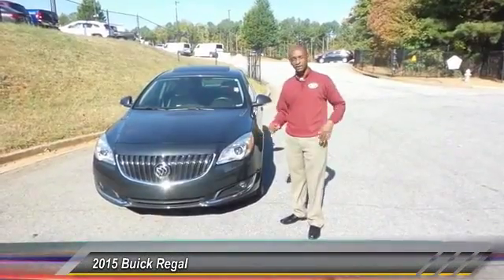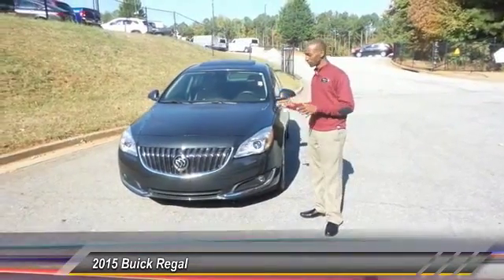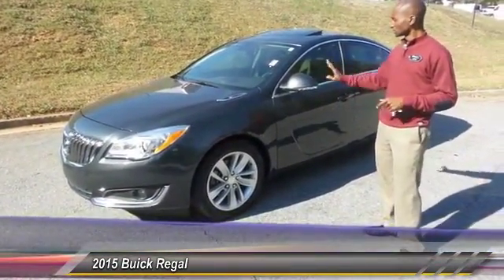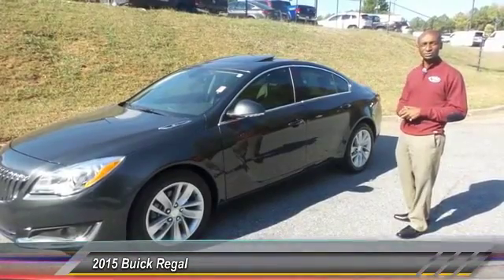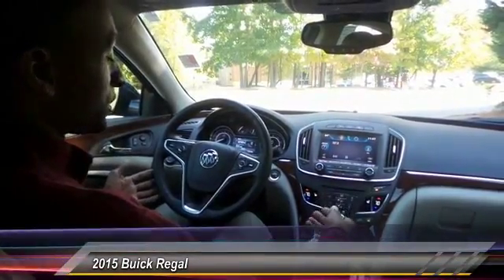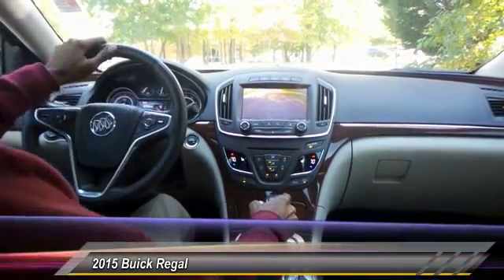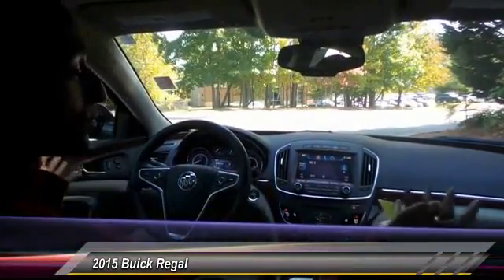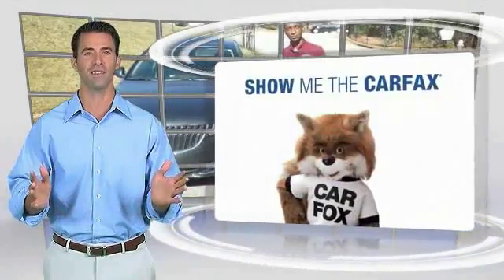2015 Buick Regal Live Lawrenceville GA L732033Z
2015 Buick Regal Premium I

6-Speed Automatic. Won't last long! You NEED to see this car! brbrAre you looking for an used vehicle that is in incredible condition? Well, with this gorgeous 2015 Buick Regal, you are going to get it.. Solid as a rock. brbrGeorgia's Dealer Rater Dealer of the Year for 3 years in a row. 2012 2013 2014.  For Over 40 years and 3 generations our motto is and will always be Welcome to the Family***Hayes in Lawrenceville!